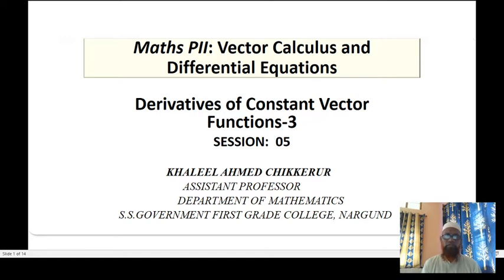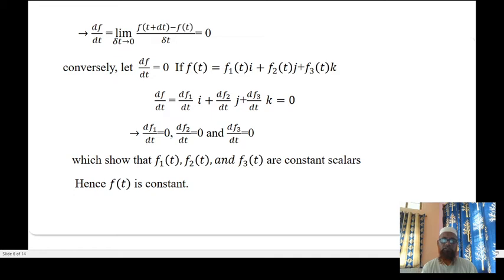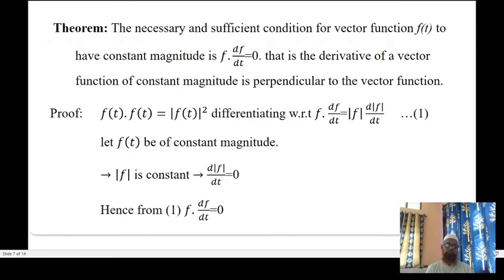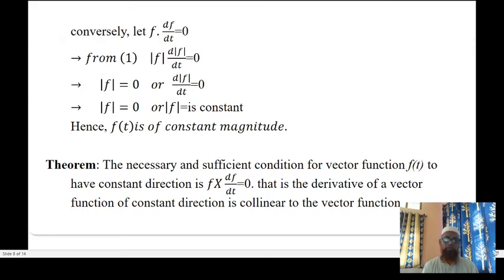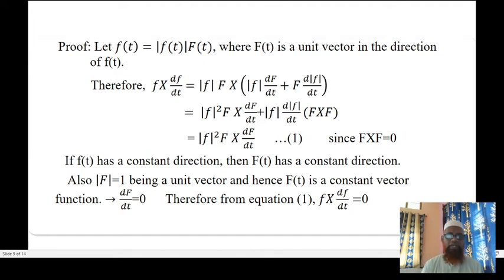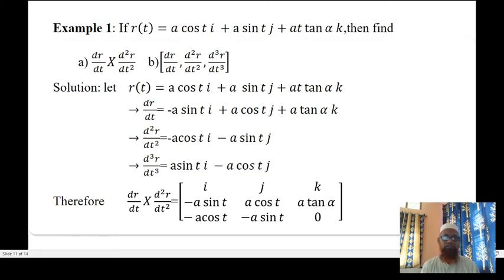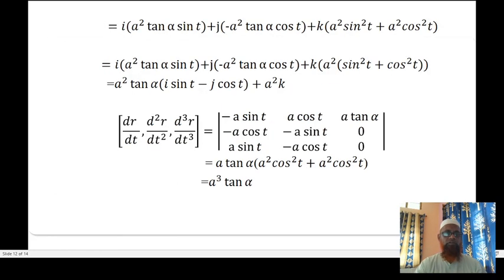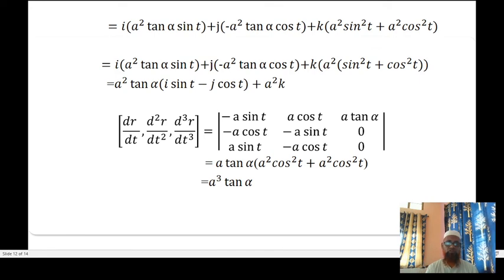Vector Calculus S 5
Derivative of constant vector function